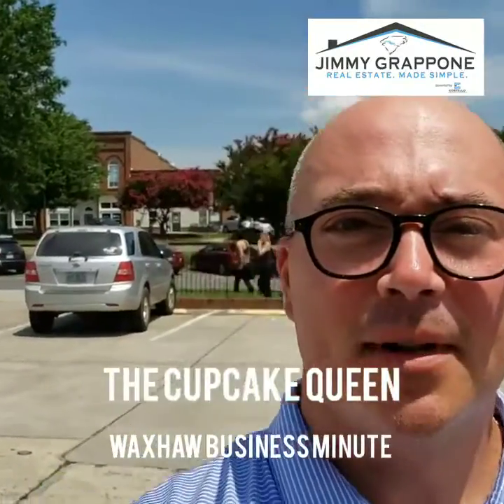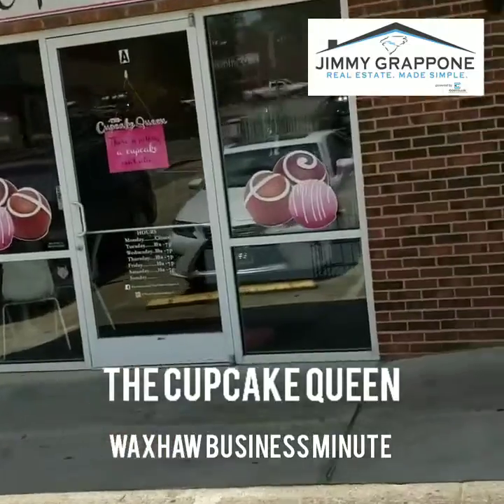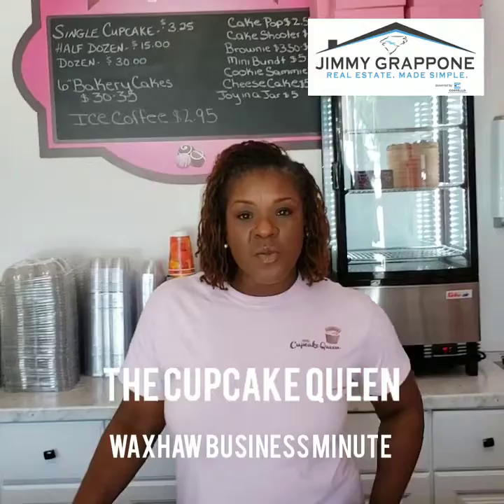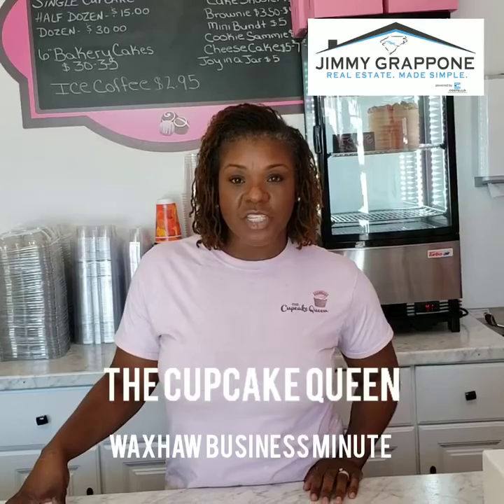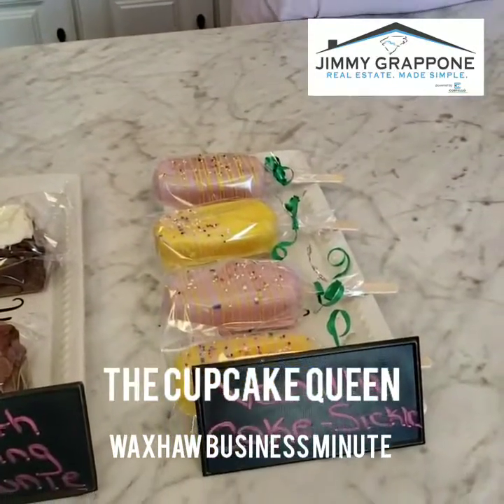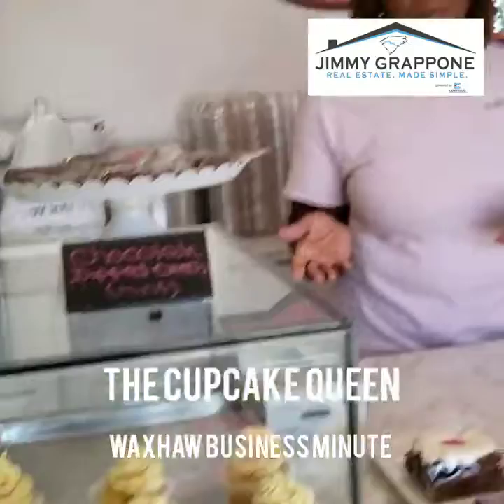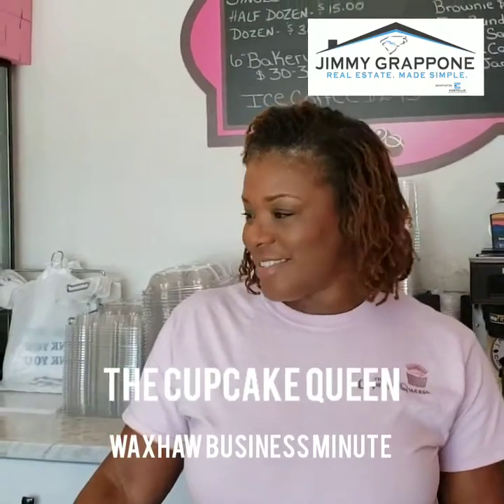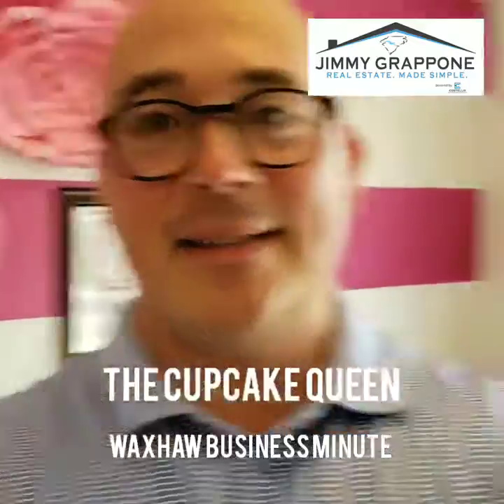Waxhaw Business Minute, Episode 3 The Cupcake Queen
Meet Tara Smith, Owner and Queen Baker at The Cupcake Queen Waxhaw in Waxhaw, NC.

We talk cupcakes, truffles, cakes, being a business owner in Waxhaw and more!

Take 3 minutes out of your day to learn about this local gem...and then get in your car and go see her. Bring your sweet tooth!

Follow The Cupcake Queen Waxhaw on Facebook and Instagram @thecupcakequeenwaxhaw!

Interviewed by local Waxhaw / Indian Land area REALTOR, Jimmy Grappone, Realtor at Costello REI